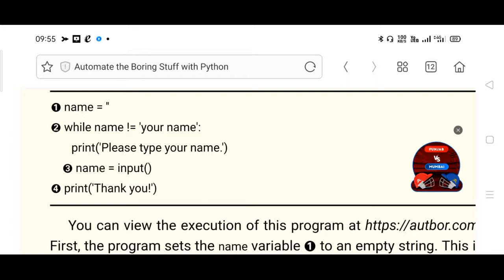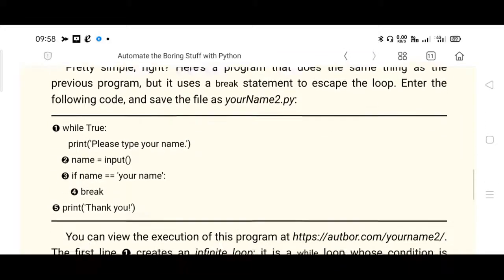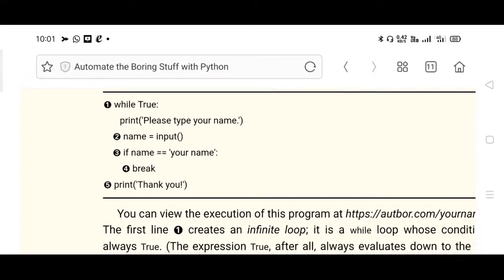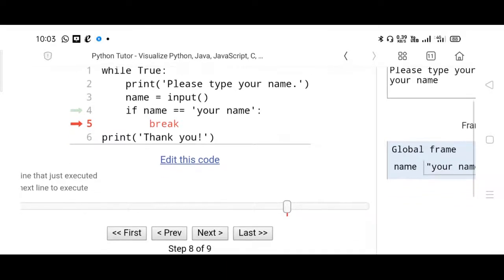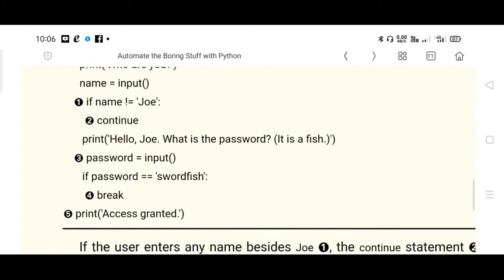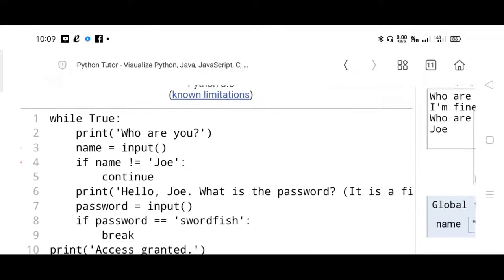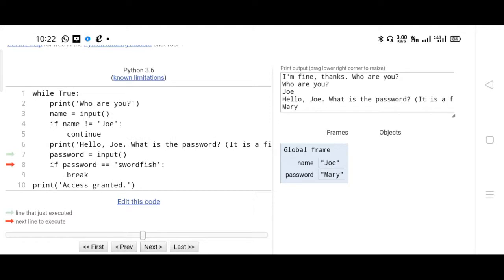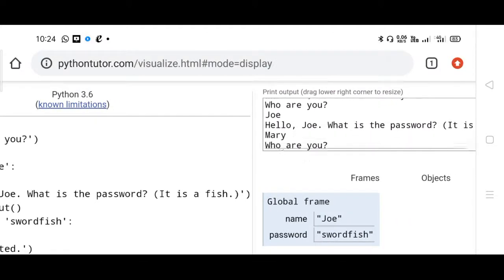ADP 18CS55 Mod 1 Session 10